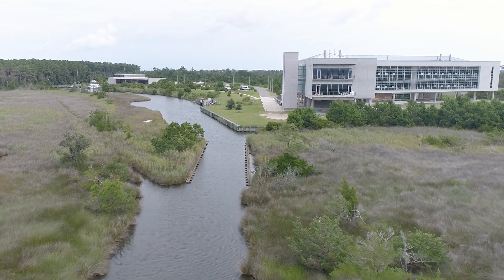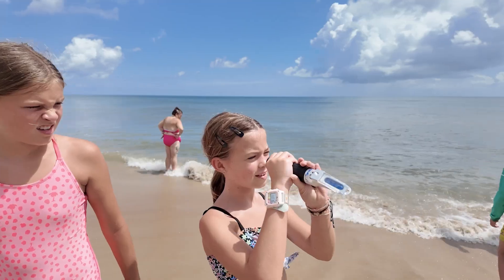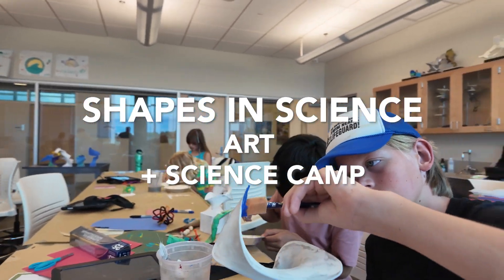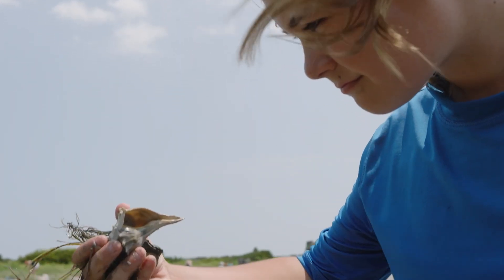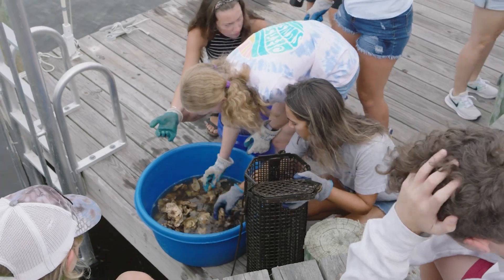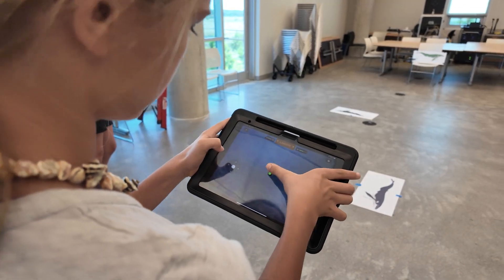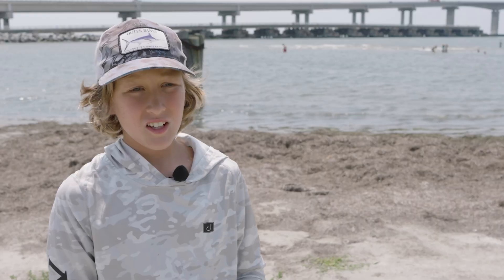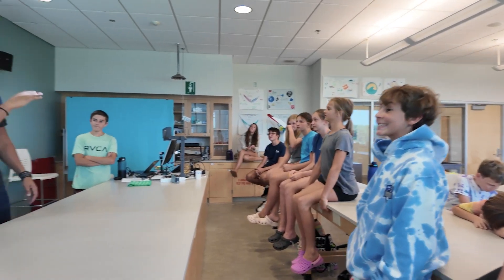Summer Camps at the Coastal Studies Institute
CSI hosts eight weeks of Summer camps for 10-15 year old students each summer on the ECU Outer Banks Campus.  For more information on CSI summer camps, please